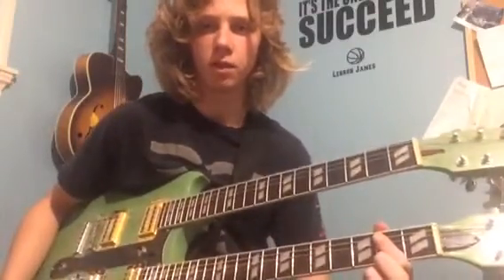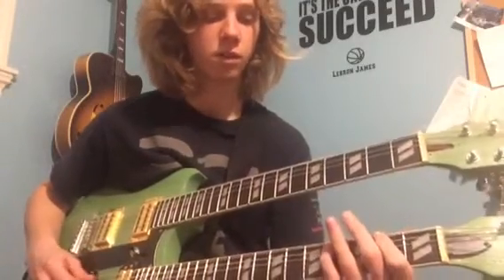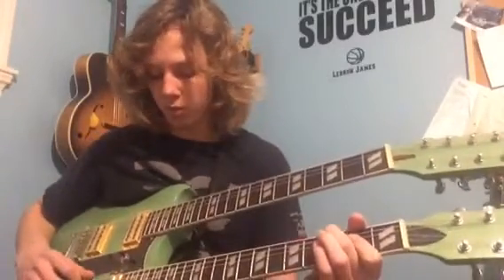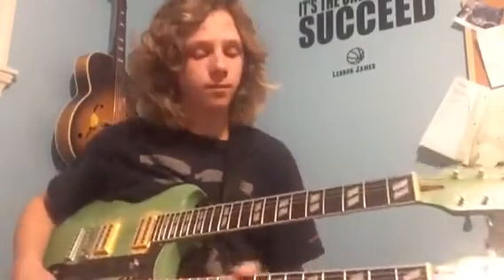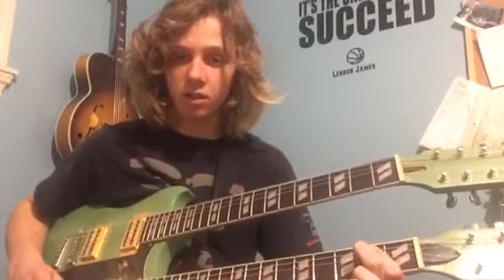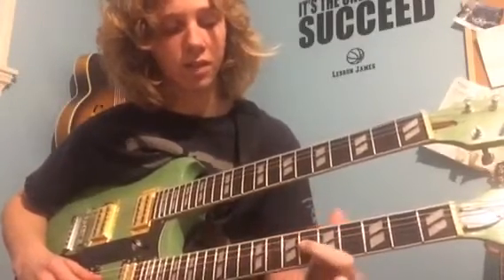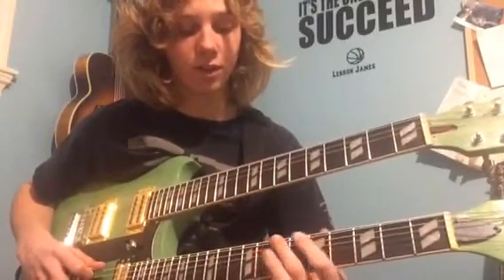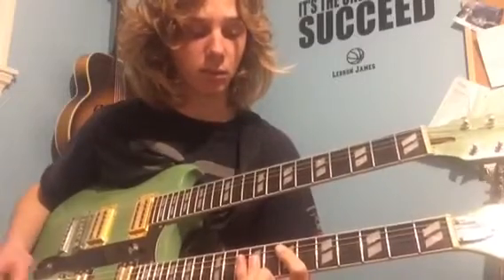How to Play Tom Sawyer by Rush (Part 2)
This is the part 2 to How to Play "Tom Sawyer", by Rush. Learn some of the cooler riffs in the song. From the pre-chorus, to the chorus, and the little riff in between solos.

Again thank you to @Sir Speed for recommending this song!